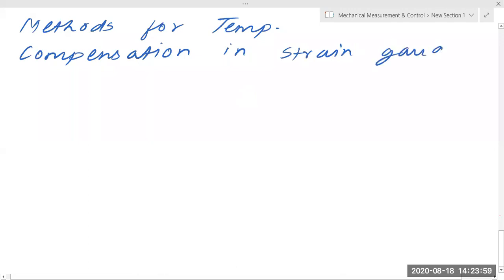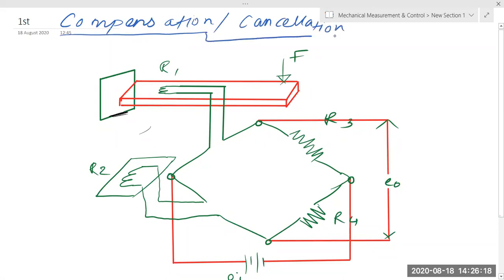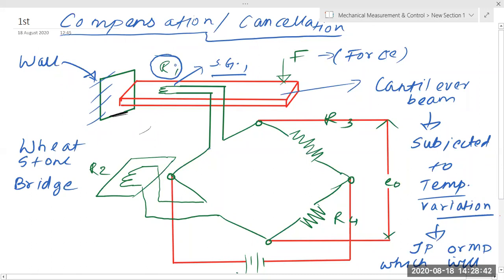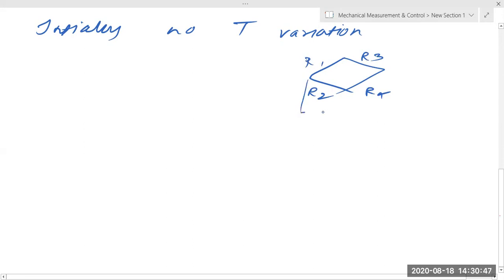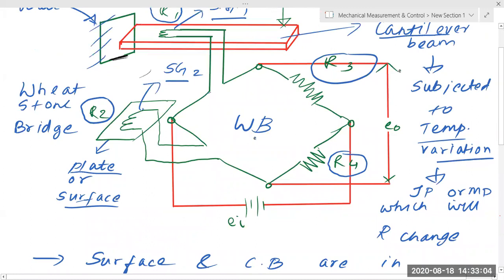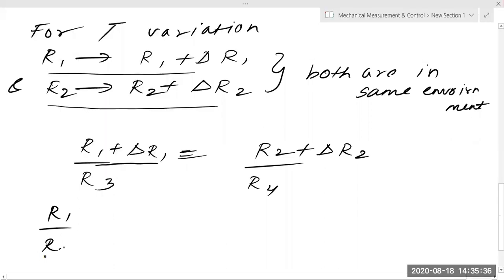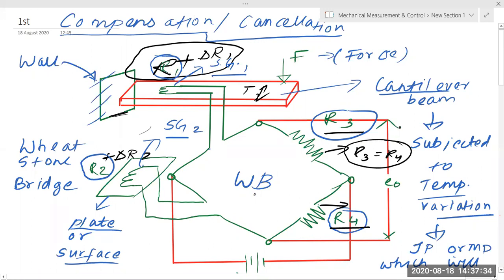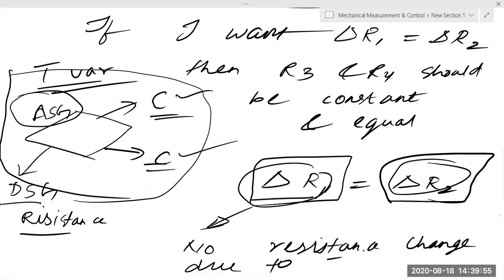Part 15 I Dummy Gauges for Temperature Compensation